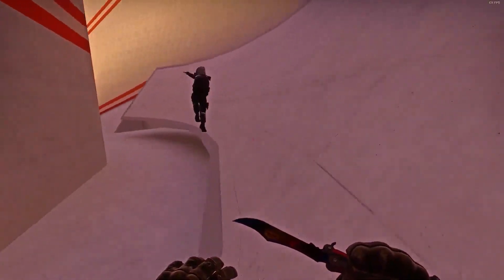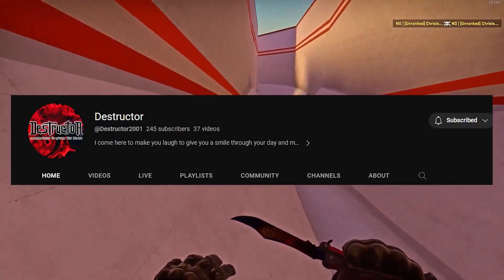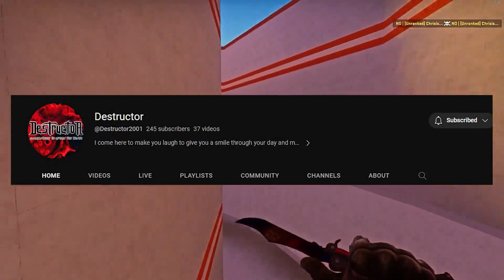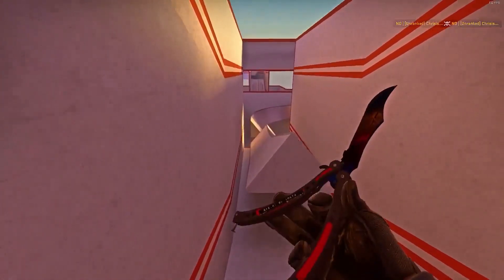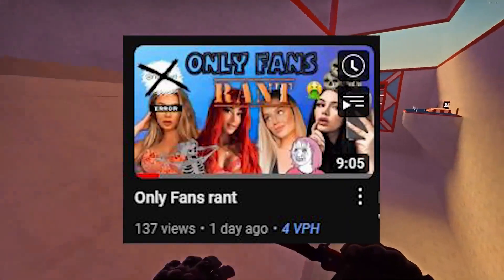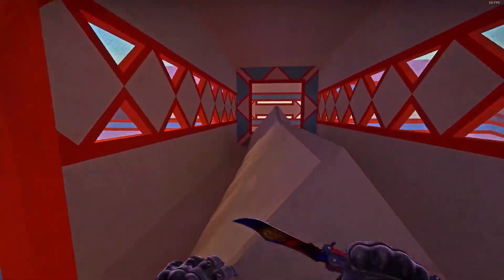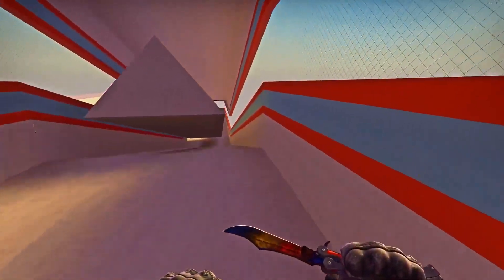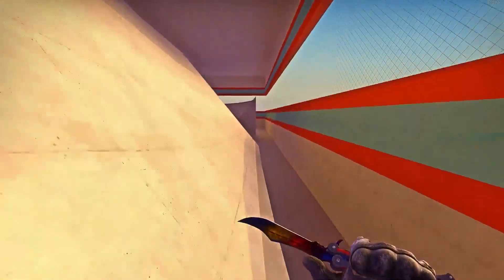OnlyFans is Degeneracy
onlyfans is degeneracy and a total cesspool. onlyfans girls do this at the expense of their own self-respect. if my girlfriend got an Only Fans I would break up with her